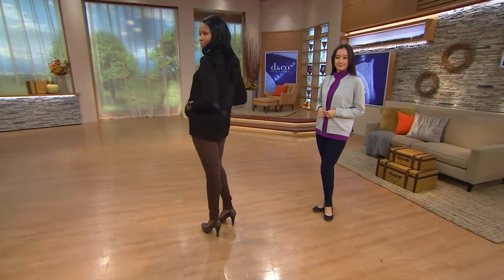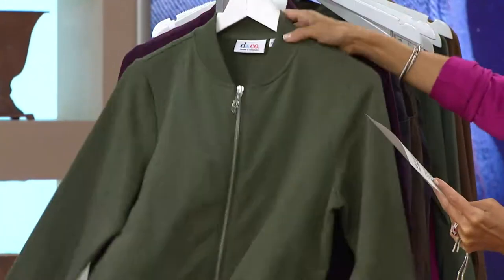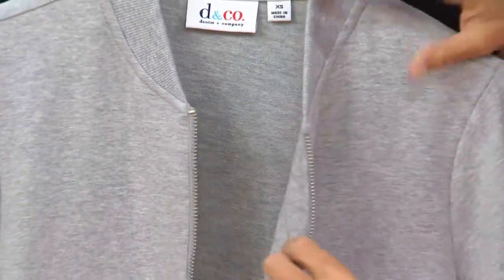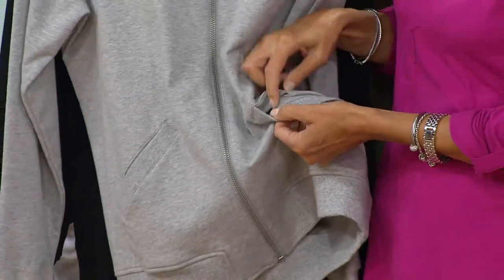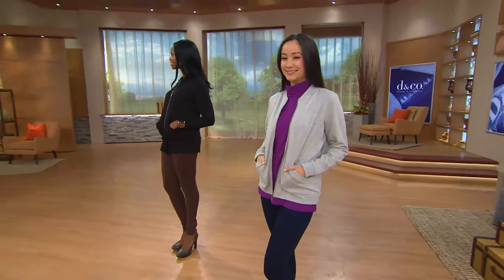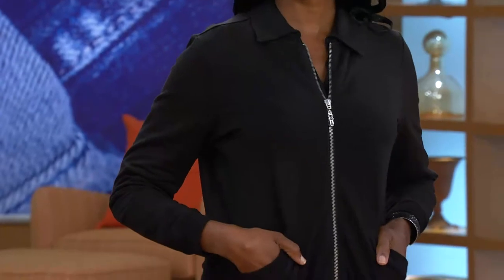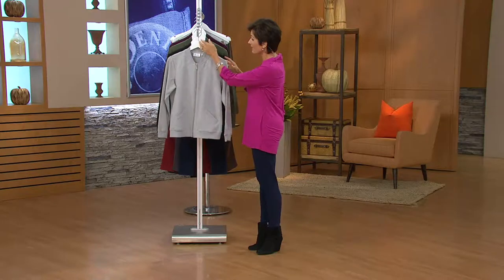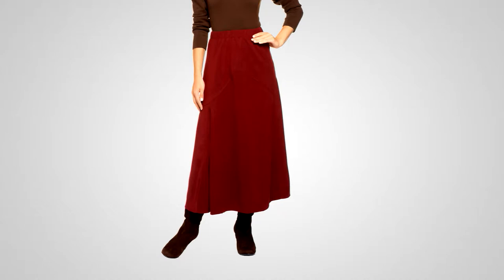Denim & Co. Active French Terry Zip Front Bomber Jacket with Nancy Hornback